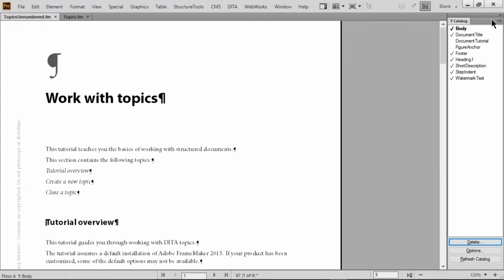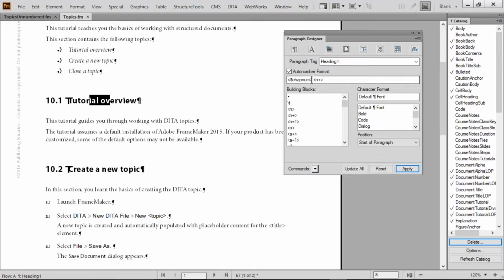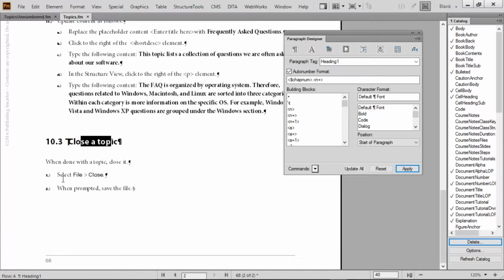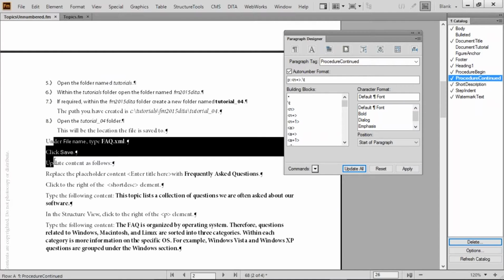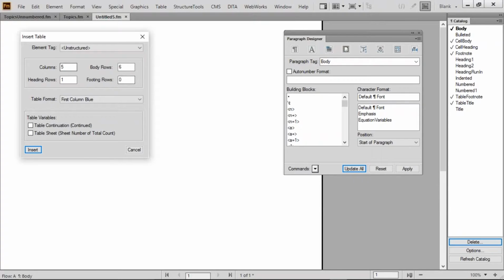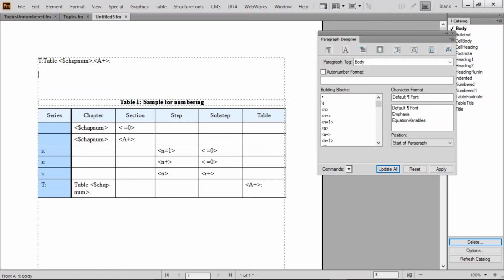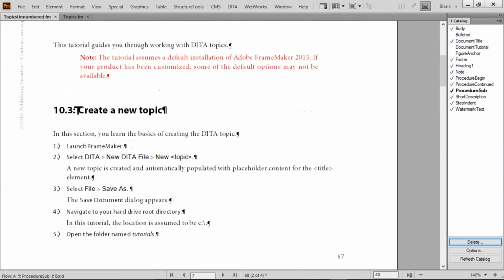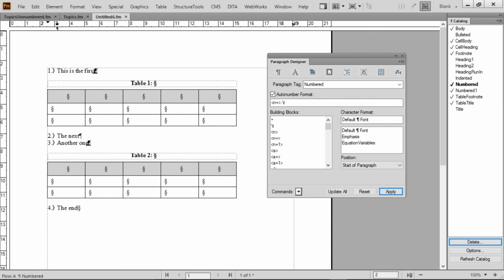Creating and managing numbering in Adobe FrameMaker 2015